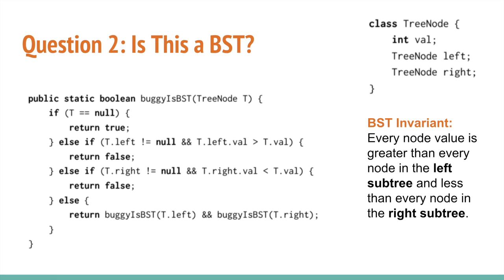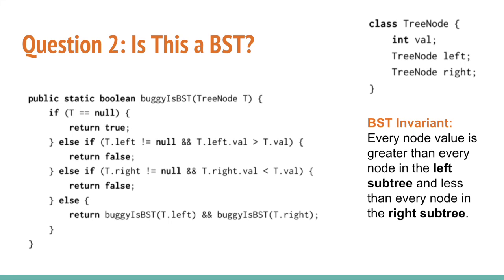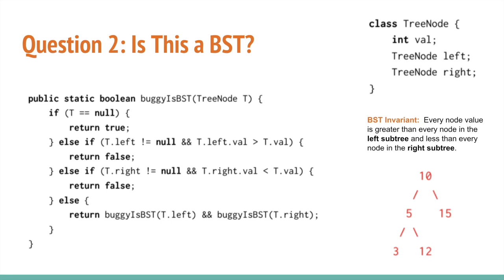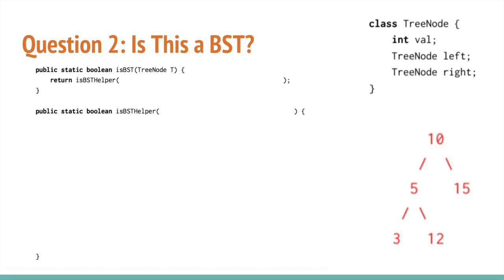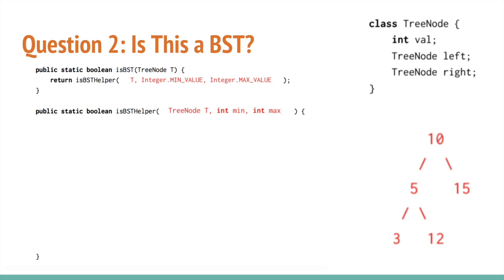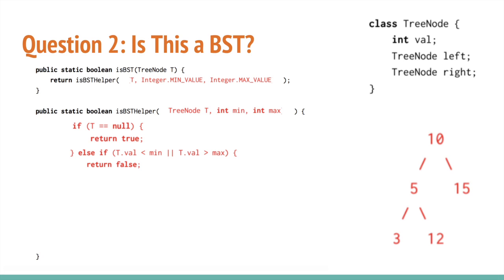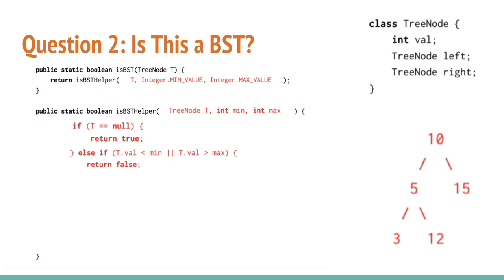[CS61B] Discussion 7, Question 2